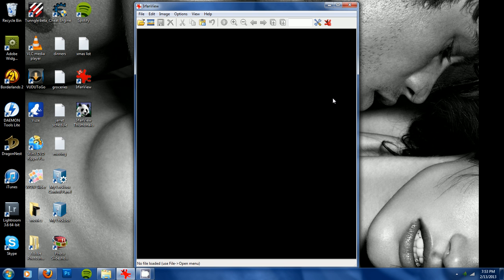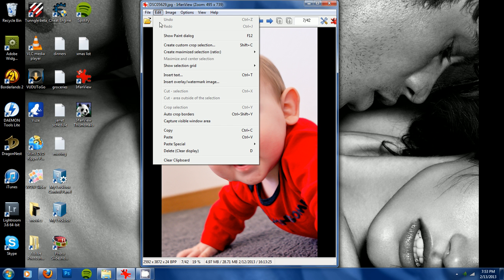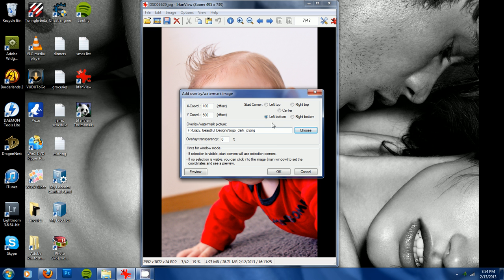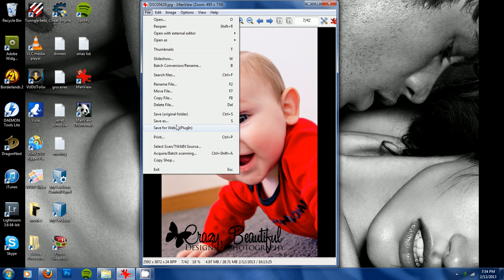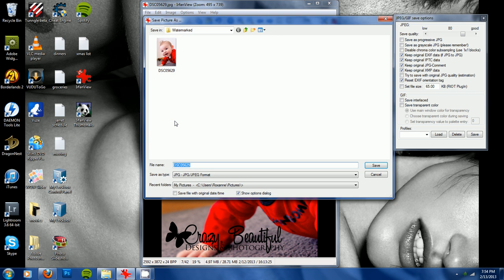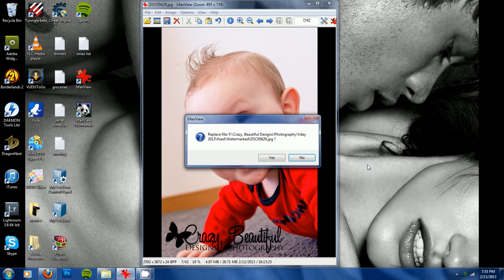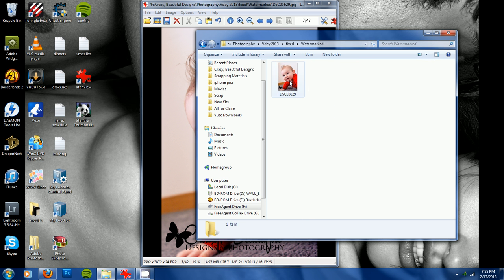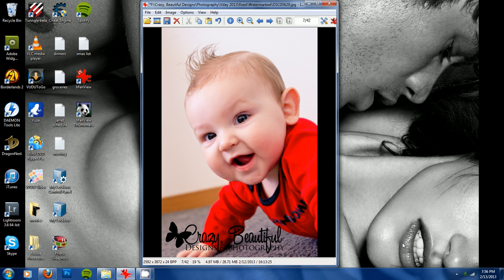How to watermark 1 photo using IrfanView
In this video I will show you how easy it is to watermark 1 photo at a time with a logo/design you already have made using IrfanView.